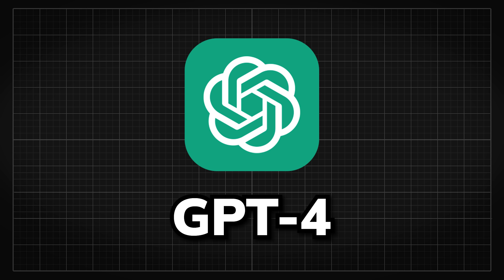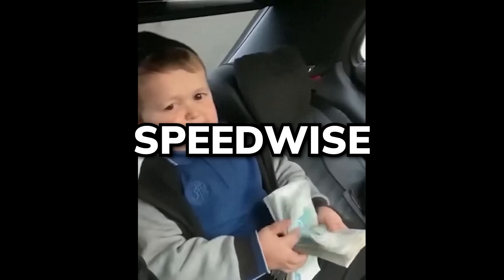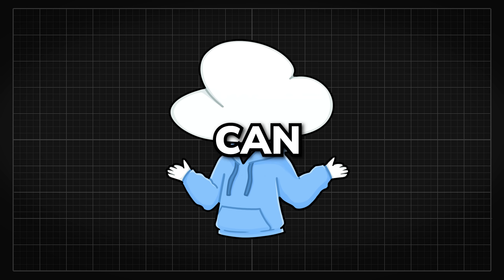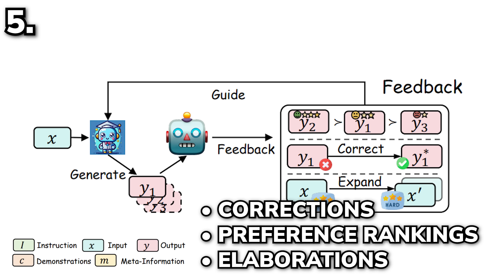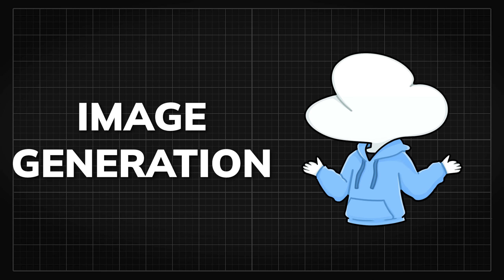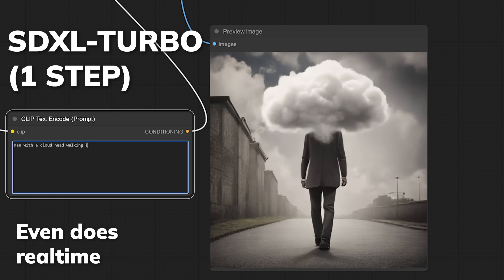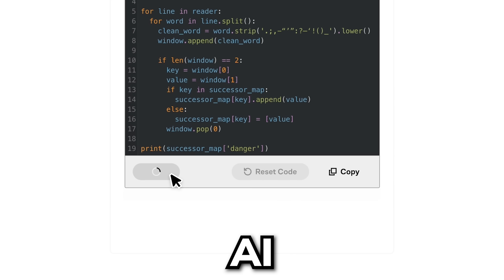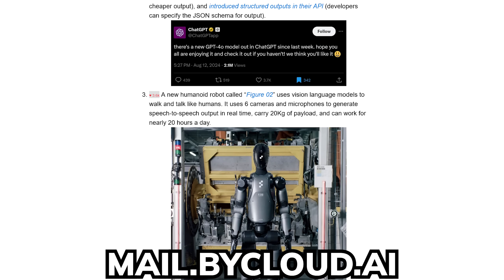How ChatGPT Cheaps Out Over Time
What is model distillation? Well today I will explain the concept and how it is applied to make SoTA cheaper for people to access. Model with names like Turbo, fast, lightning, are usually processed with distillation. It can also be used in some other interesting aspects, eg. step distillation or hide your model structures.

Special thanks to Cross Product & Neggles for helping with this video